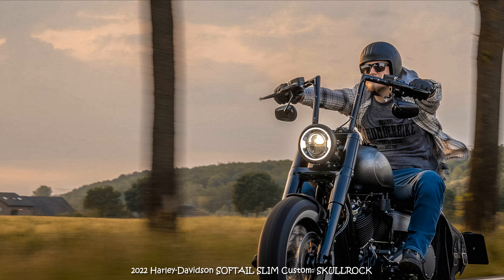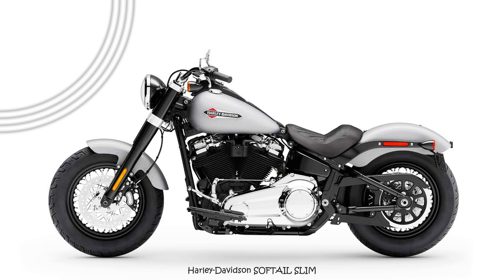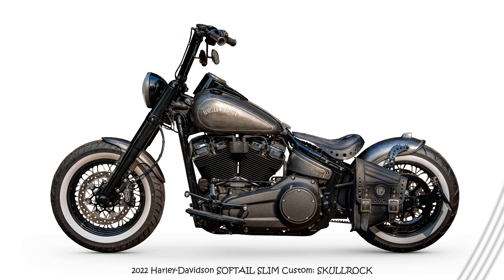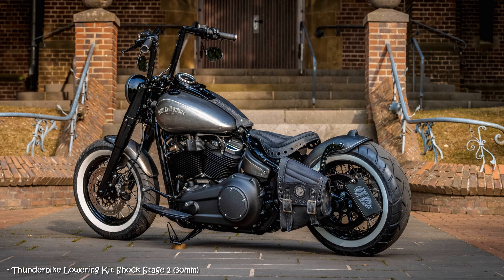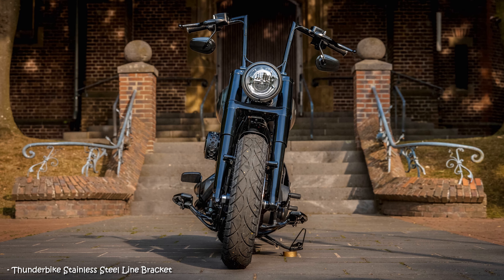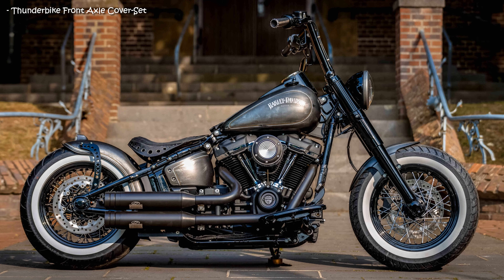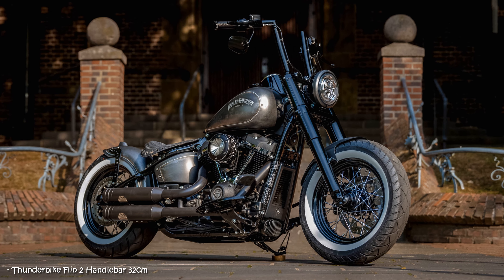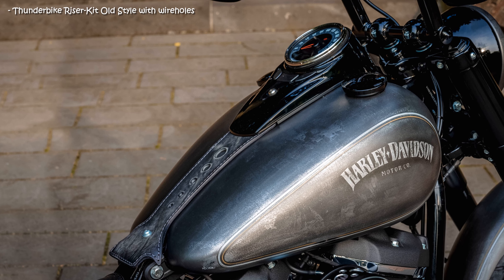2022 Harley-Davidson SOFTAIL SLIM Custom: SKULLROCK * A&T Design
Riding fun included.

Custom metal and leather and some finely milled parts, together with black coatings and a dark paint design, make up the special features of this Softail Slim. Our customer from the Taunus had fallen in love with the Copper Fury and wanted to have his own ideas implemented. Here you go! We are happy to do that.

There are many nice details and many nice views of this bike – the nicest might be the one where you can see the rear from the side.
The components that make for this view are the swinging rear fender (custom made) with the leather saddle, the short Dr. Jekill & Mr. Hyde exhaust on the right and the side license plate holder with the swingarm pocket on the left. The rear was lowered over the shock and we spoked the wheel to 5.5 to 16 inches.

On the beefy-looking front of the Slim, you’ll find the tall Flip II handlebars on oldstyle risers. At the same time, the view ahead looks nice and tidy thanks to the hidden stripe turn signals (under the dash) and the mirrors placed down.

With a high-quality paint job by Ingo Kruse and leather upholstery by Spirit Leather including saddle, bag, tank dash and grips, our customer has treated himself to further customization.
Overall, a really successful and individual conversion, which was picked up by the happy owner directly on its own axle. Driving fun guaranteed and envious looks included!

- Thunderbike Modification Rear Wheel respoking to 5,5x16 black
- Thunderbike Lowering Kit Shock Stage 2 (30mm)
- Thunderbike Seat Plate Titanium
- Thunderbike Seat Mounting Kit Titanium/Titanium II
- Kellermann Bullet Atto Dark Turn Signal Set, smoke
- Thunderbike Side Mount Licence Plate Bracket medium
- Thunderbike Reflector Inside Plate
- Thunderbike License Plate Frame Inside Plate
- Thunderbike Riser-Kit Old Style with wireholes
- Thunderbike Flip 2 Handlebar 32cm
- Thunderbike Turn Signals Stripe LED with Housing
- Thunderbike Stainless Steel Line Bracket
- Thunderbike Ignition Coil Relocation Kit black
- Thunderbike Frame Cover-Set black
- Thunderbike Brake caliper cover
- Thunderbike Brake Caliper Cover Rear Logo
- Metzeler ME888F Front Tire 130/90-16 M/C TL 67H WW
- Thunderbike Powerfilter-Kit Grand Classic
- Thunderbike Rear Axle Cover Set
- Thunderbike Front Axle Cover-Set
- Thunderbike Axle Cover Swingarm left
- Thunderbike Axle Cover Swingarm right
- Dr. Jekill & Mr. Hyde Exhaust System
- Kruse Design Special Custom Painting

Customized Thunderbike Harley-Davidson SOFTAIL SLIM FLSL.